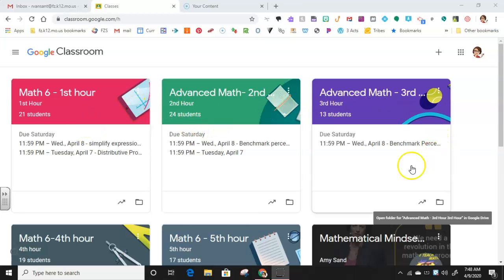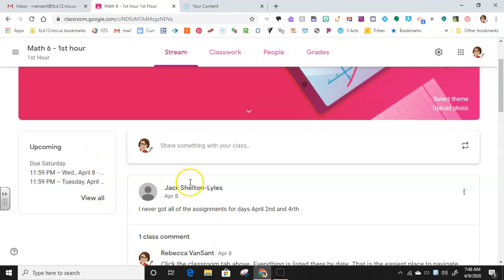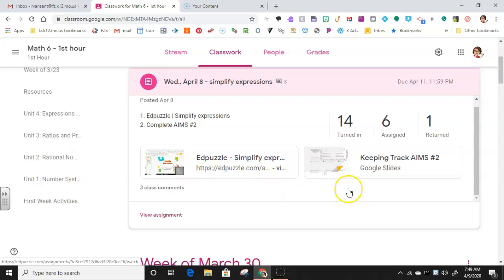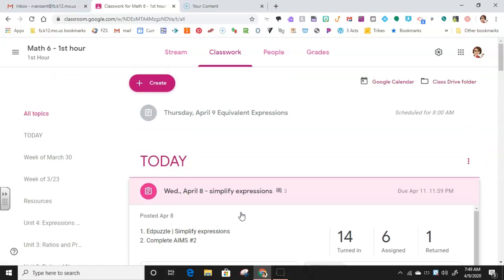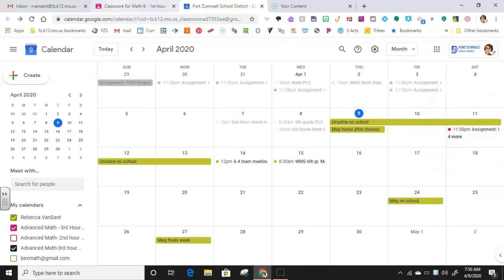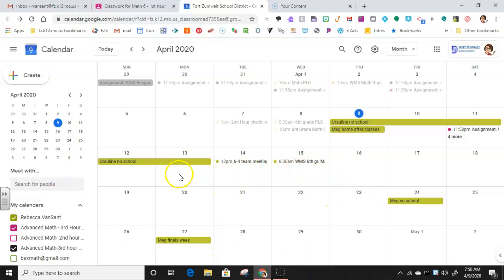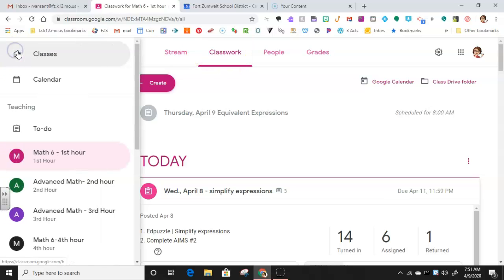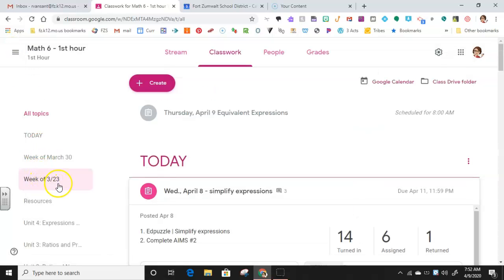Google Classroom Tour